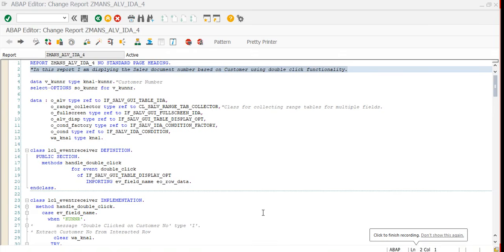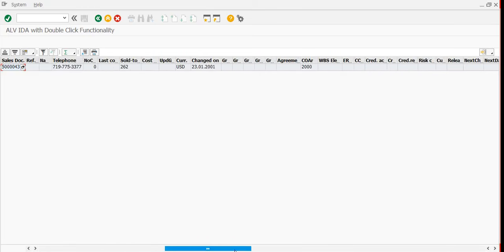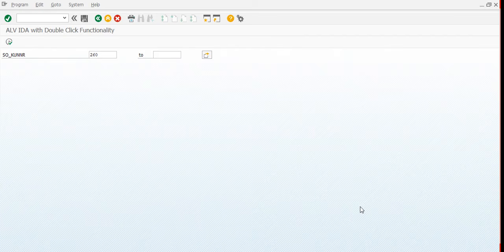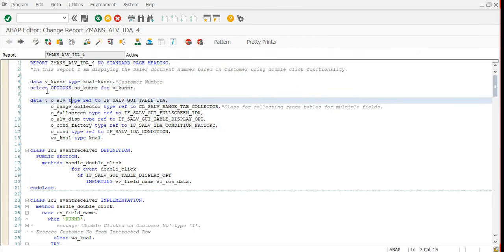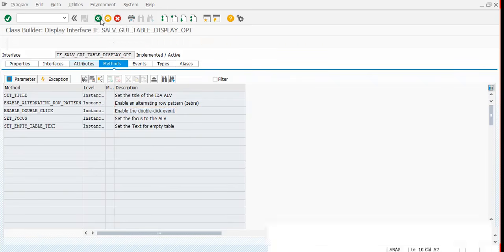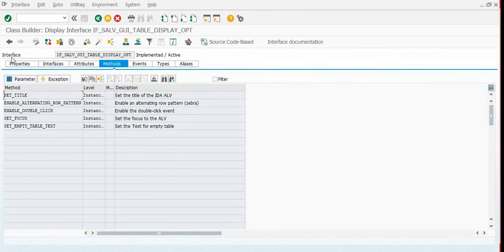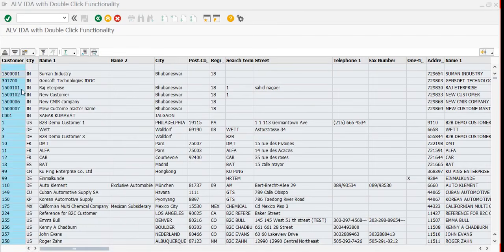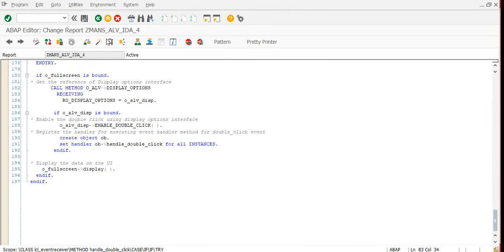SAP ALV IDA Tutorial | Interactive ALV with HANA Performance Boost || LEARN WITH MANS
In this video, you will learn about SAP ALV IDA (Interactive Data Access) in ABAP and how it improves reporting performance when working with large datasets on SAP HANA.

ALV IDA helps developers build fast, responsive ALV reports by pushing data processing to the database layer, reducing application server load and improving performance significantly.